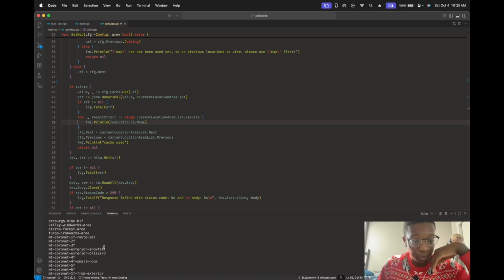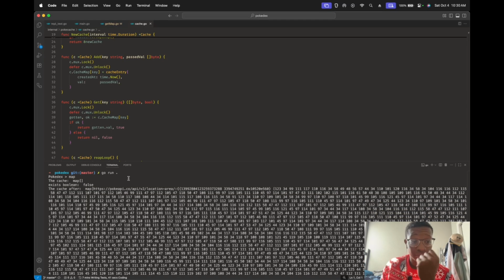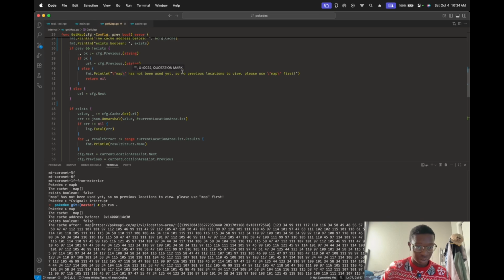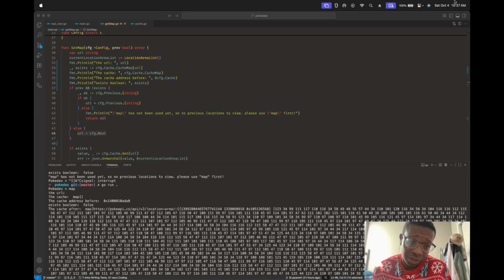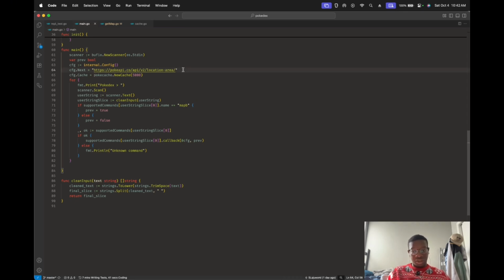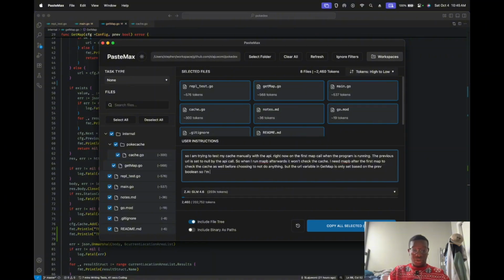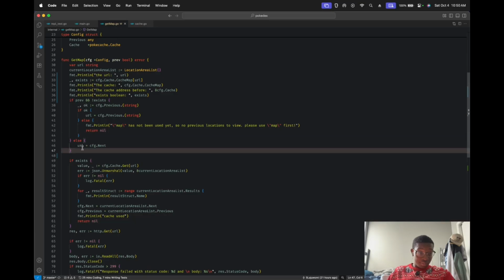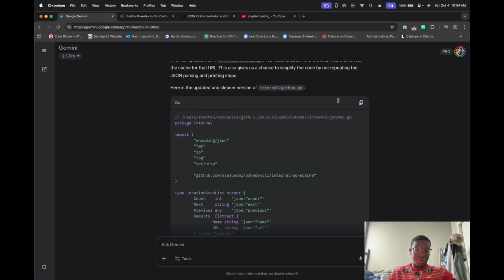Coding Everyday until I become a SWE | Day 51